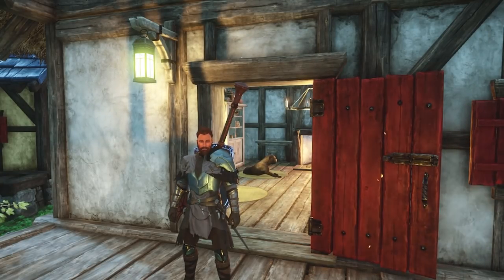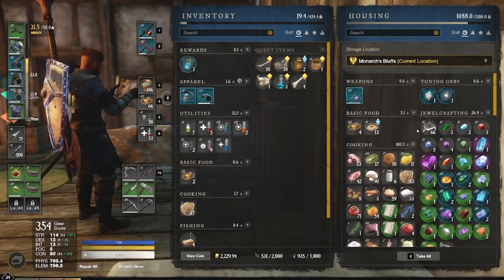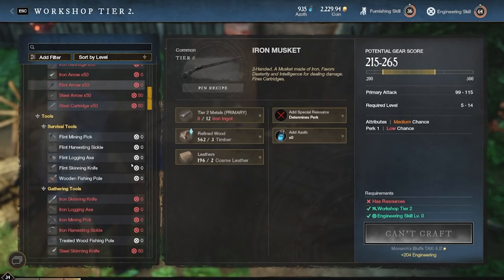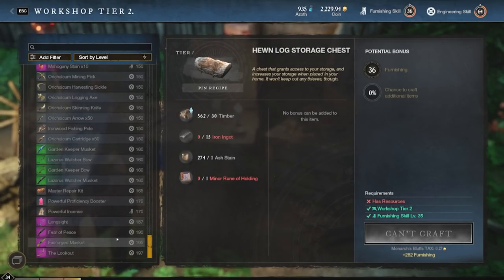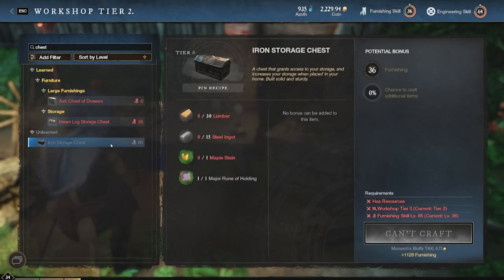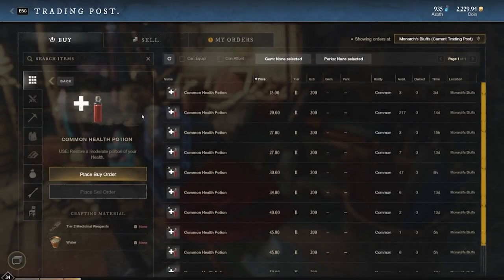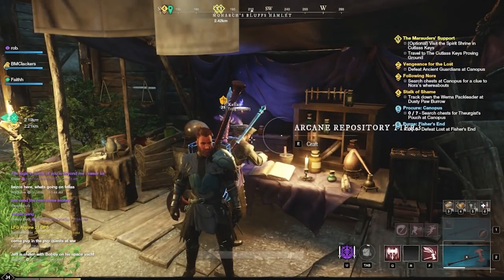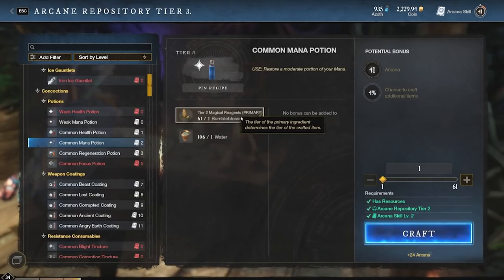2 Unique Money Makers New World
Feel free to skip around the video with the Timestamps down below!

This video goes into depth on a couple money makers with huge potential to make profit in the late game and right now with a little investment these could make you rich. I hope this video helped someone and let me know if you have any more video ideas down below. Also if I messed up you can let me know down there as well!

Timestamps
0:00 Intro
0:55 Making Furniture
8:10 Making Potions
10:00 Outro

Join our OSRS Clan!
Clan: Bunebape on world 301
Friend Chat: /Bunebapeosrs